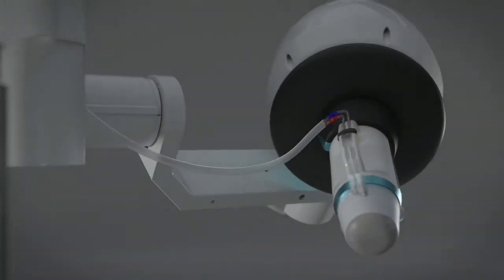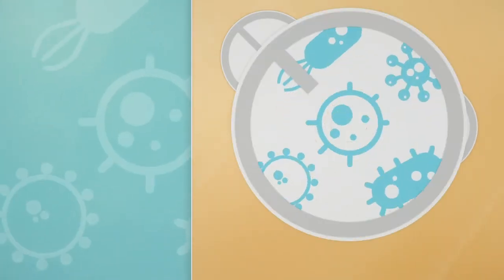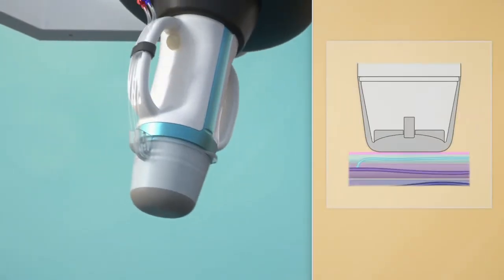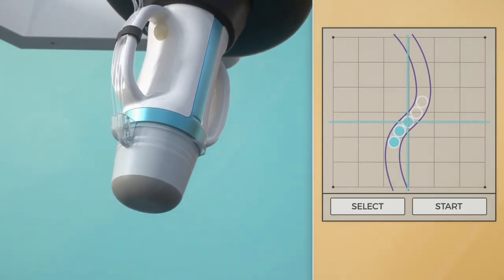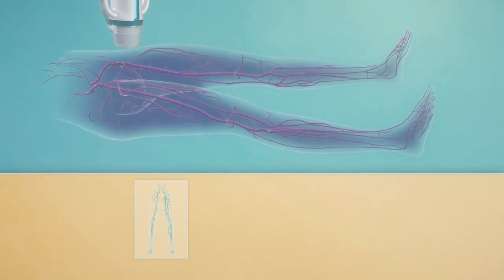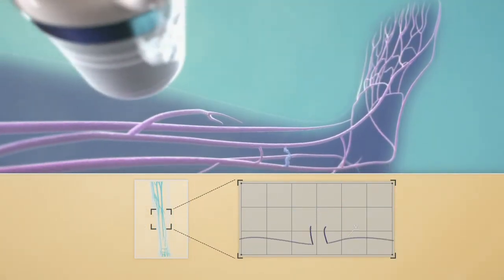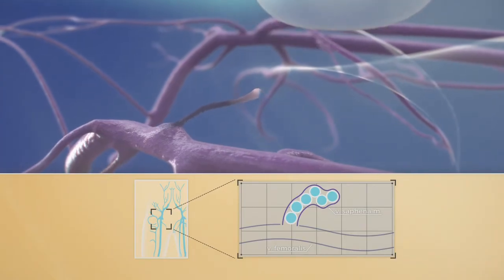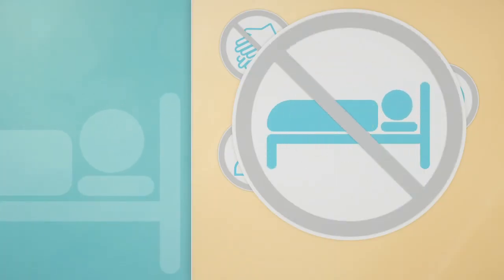Echotherapy treatment (SONOVEIN®) for Varicose Veins at The Whiteley Clinic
Totally revolutionary non-invasive Echotherapy treatment for varicose veins. High Intensity Focused Ultrasound (HIFU) using Echotherapy technology. This treatment came to the UK in May 2019 and is currently exclusively available at The Whiteley Clinic.